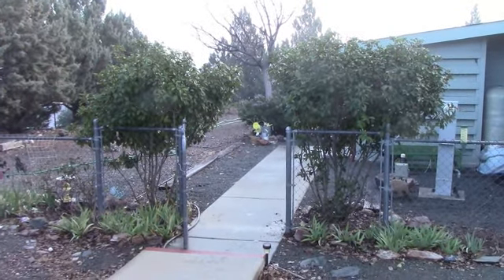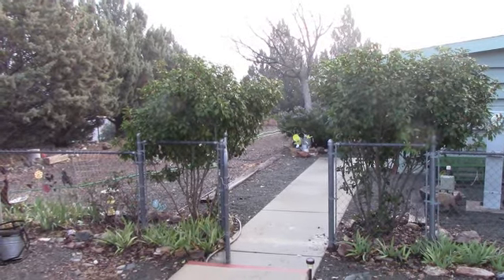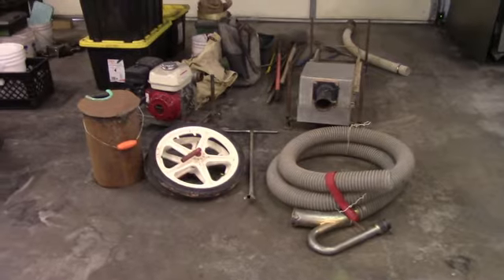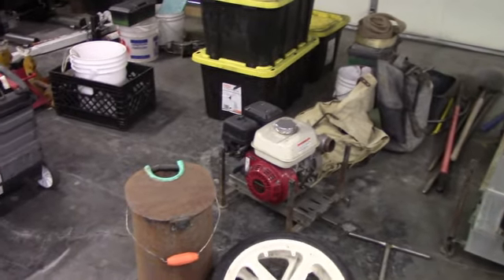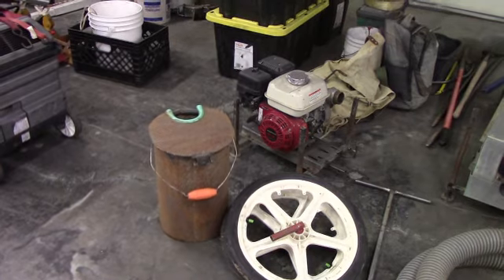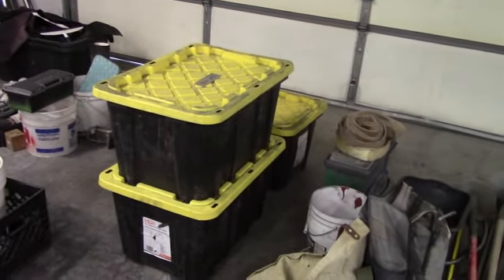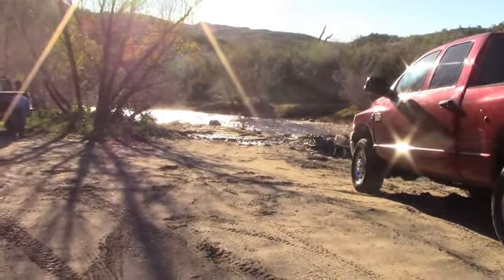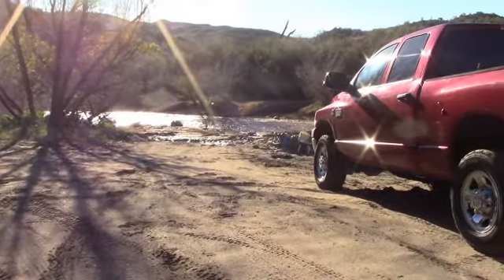FIRST GOLD OF 2019 PART ONE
SORRY YOUTUBE I ACCIDENTLY ERASES ALL OF THE SOUND FOR THE FIRST TWO MINUTES OF FIRST GOLD FOR 2019. DID THIS VIDEO TO REPLACE IT.